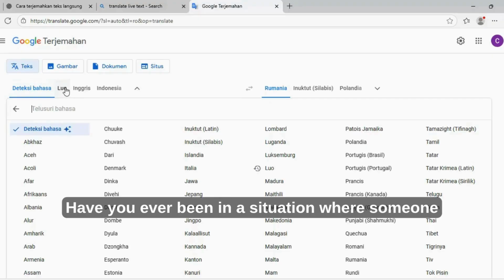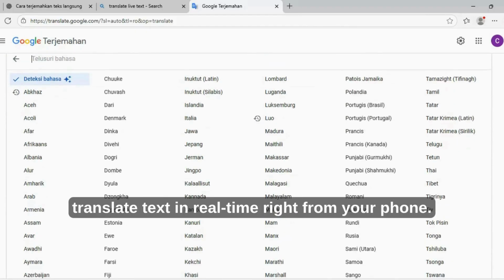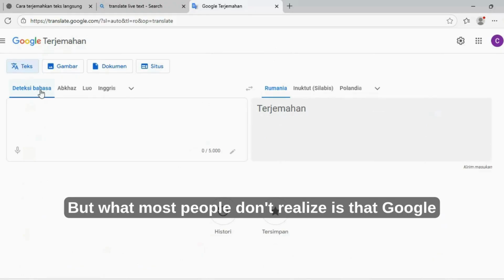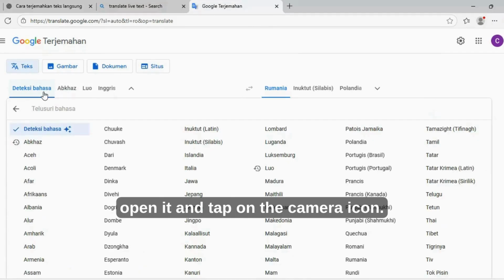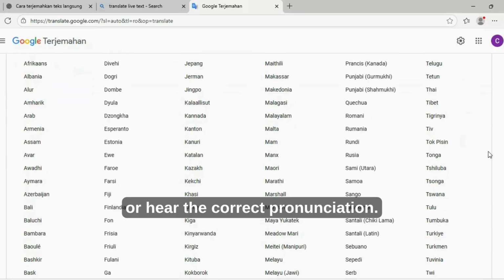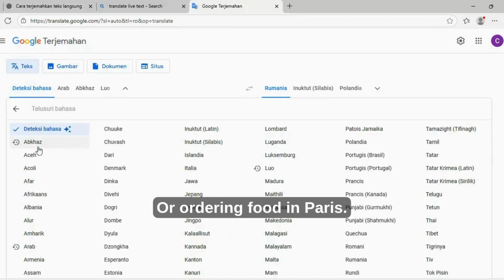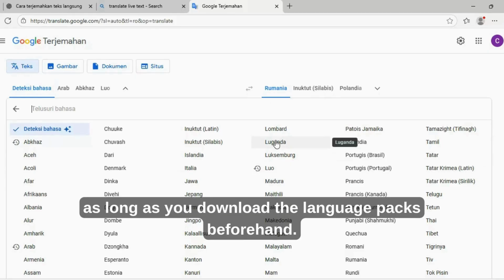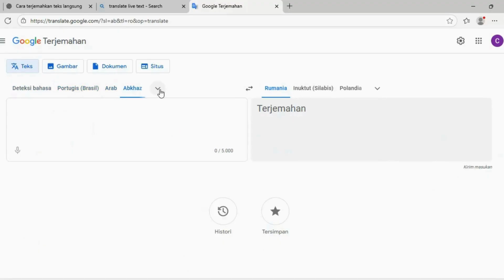How to Translate Text in Real-Time with an App (Free & Easy Tutorial) 🌍📱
Do you want to translate any language instantly — just by using your phone? 🌍📱
In this video, you’ll learn how to translate text in real-time using the best free translation apps available today!

I’ll show you how to use Google Translate and other powerful tools like Microsoft Translator and iTranslate to translate live camera text, voice conversations, and documents instantly.

Whether you’re traveling abroad, studying a new language, or chatting with friends from another country — this trick will make your life so much easier.

✨ In this video you’ll learn:

How to translate text live using your camera
How to use real-time voice translation
The best free apps for instant translation
How to translate offline without internet

💡 Apps mentioned:

Google Translate
Microsoft Translator
iTranslate

📲 Try them now and break the language barrier!